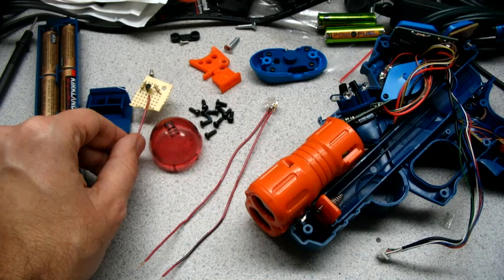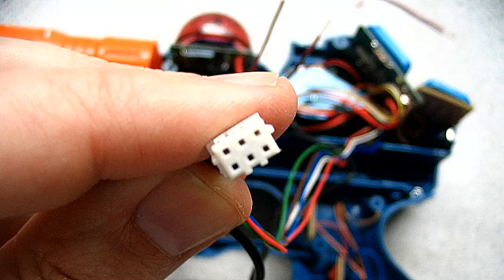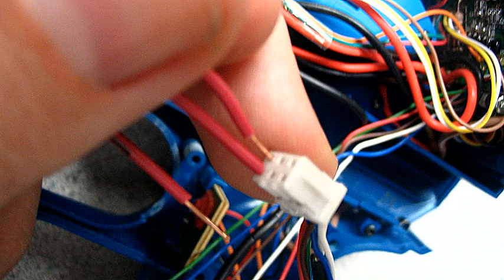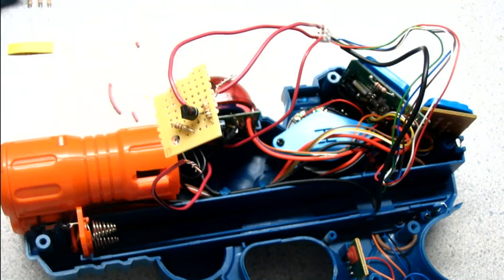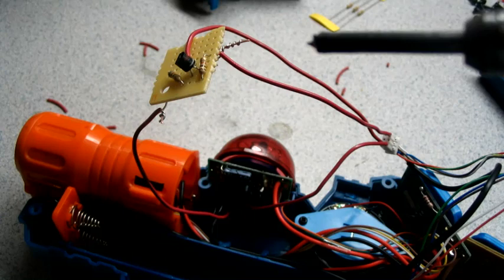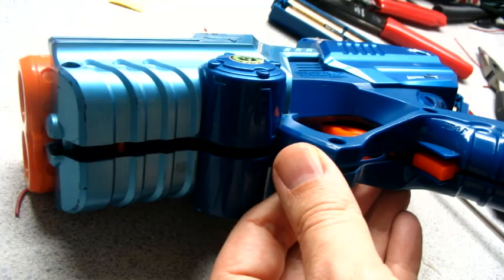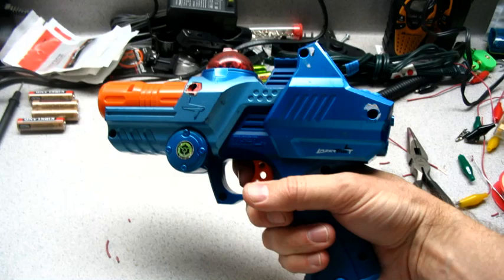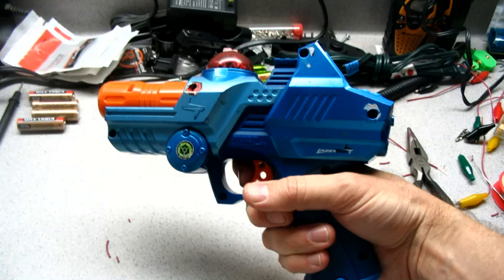(3 of 3) Hit Light MOD for Lazer Tag Team Ops gear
This is the last of three videos detailing how to put a hit light in the older Lazer Tag Team Ops gear.